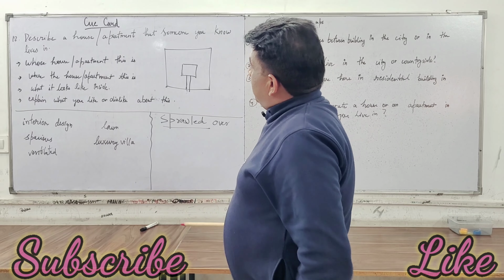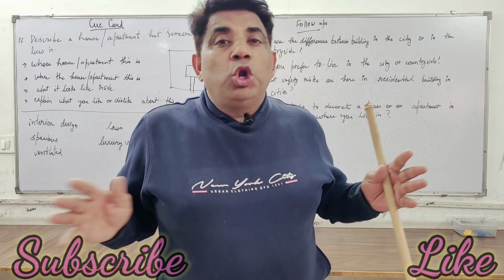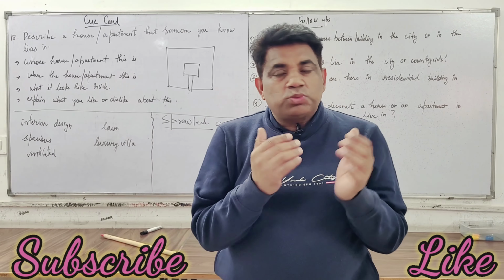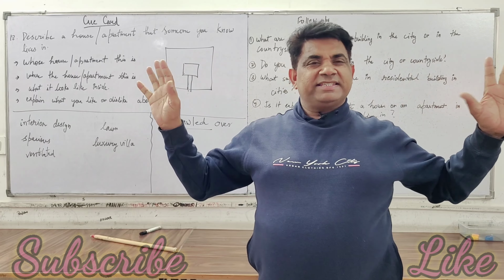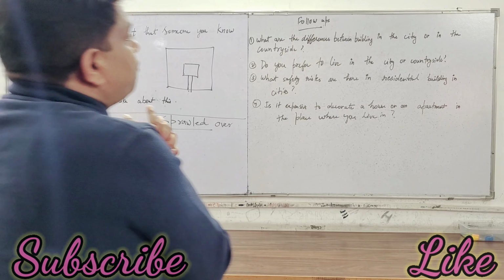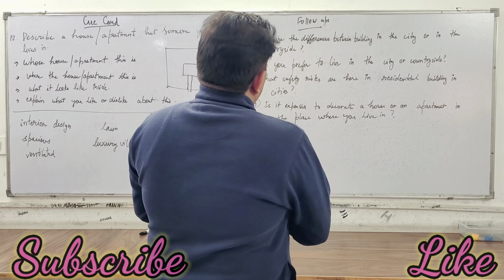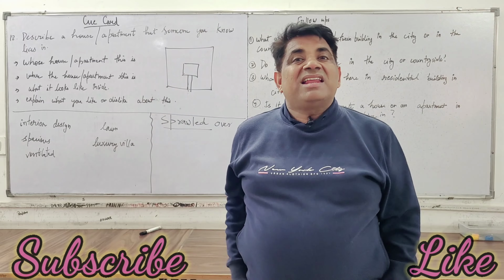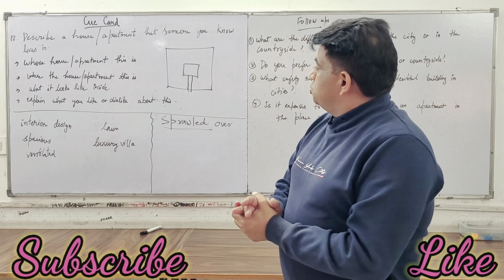CUE CARD:- DESCRIBE A HOME SOMEONE YOU KNOW LIVES IN